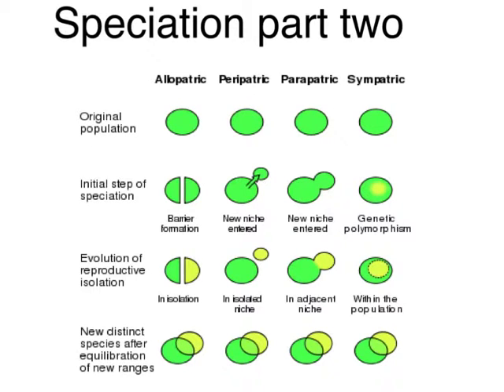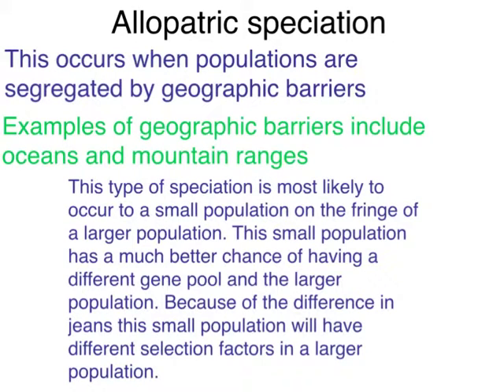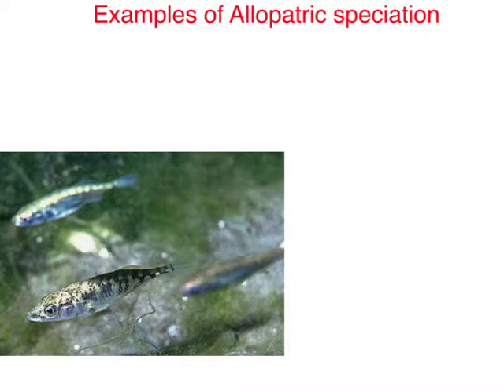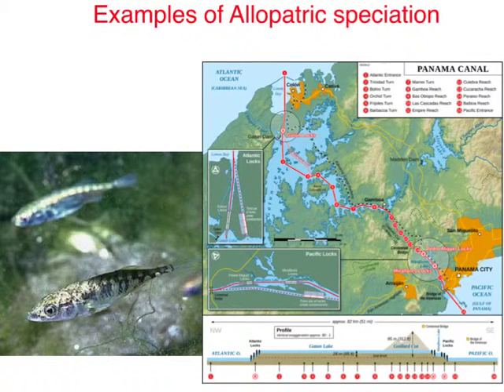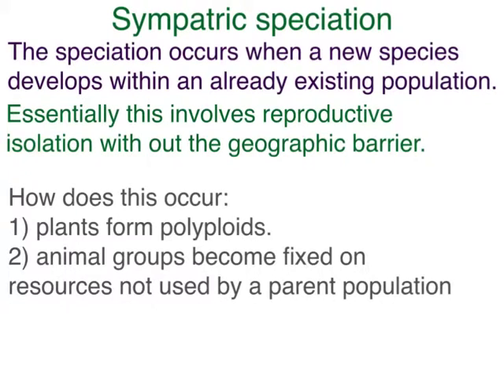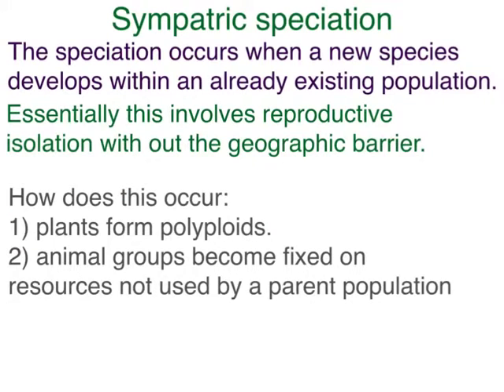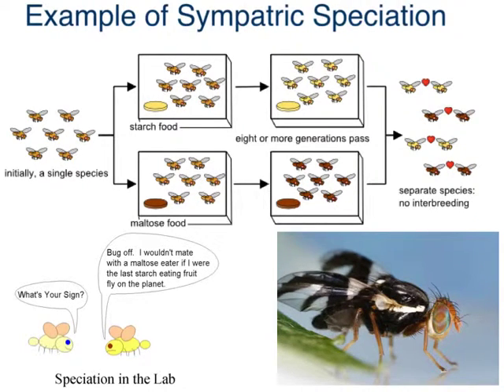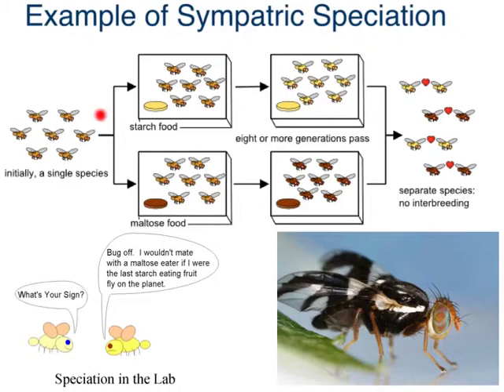Speciation part 2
Discussion around the mechanisms driving speciation